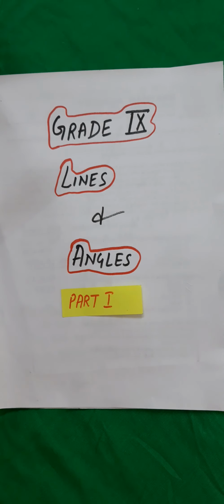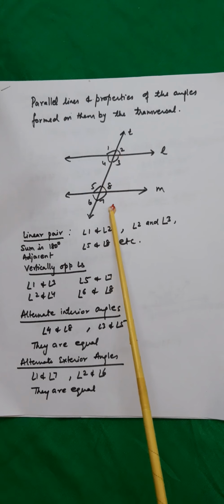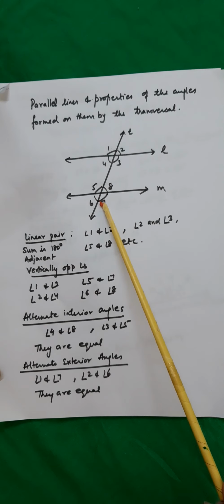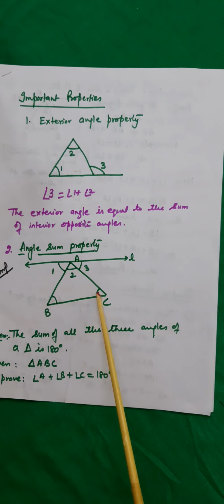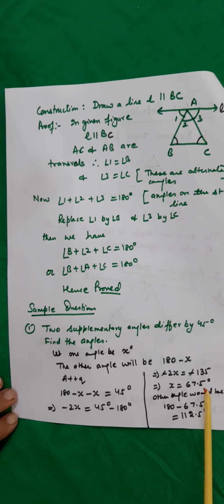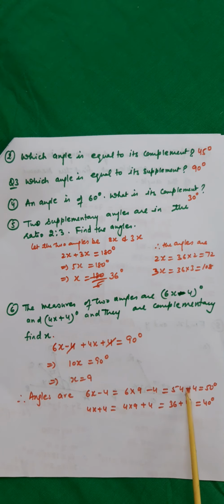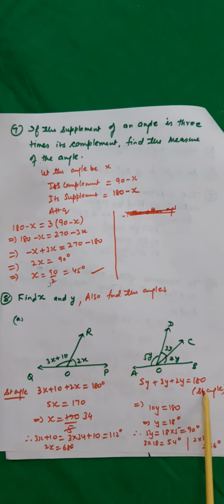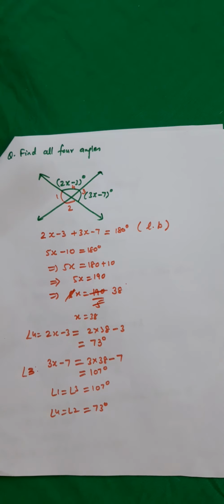GRADE IX MATHEMATICS- LINES AND ANGLES (PART I)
Properties of angles formed on parallel lines, Angle sum property and their applications